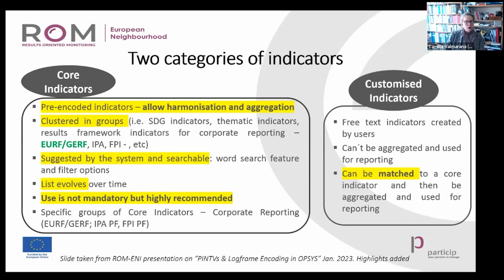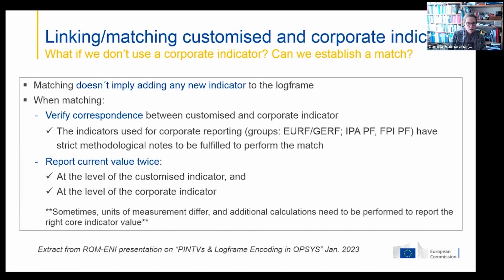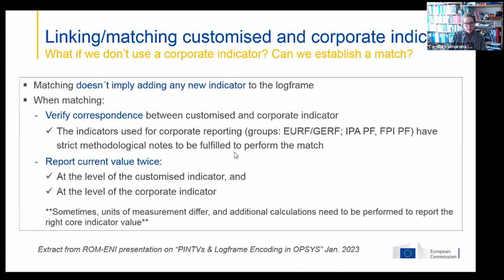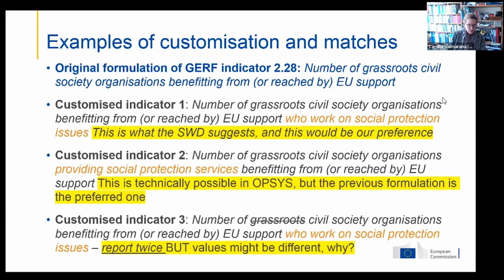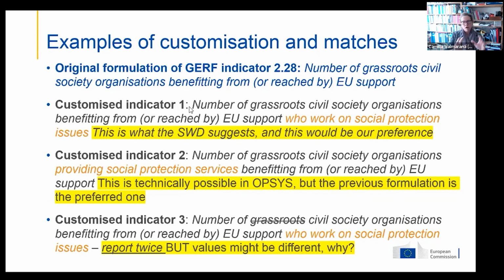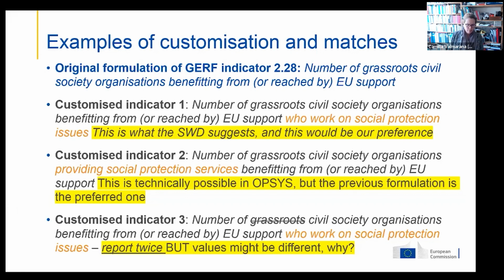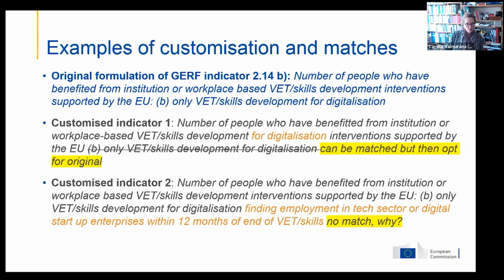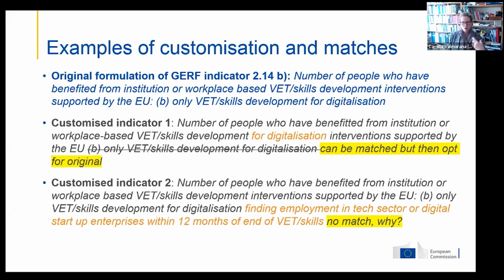How to customise corporate indicators?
Extracted from: Webinar on GERF/GEPMS delivered by DG NEAR A4 (March 2023).